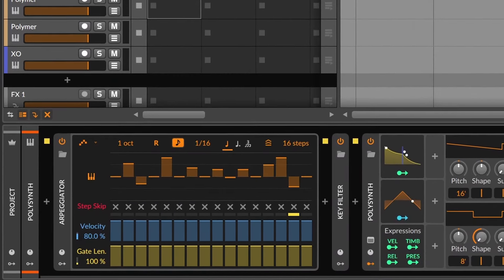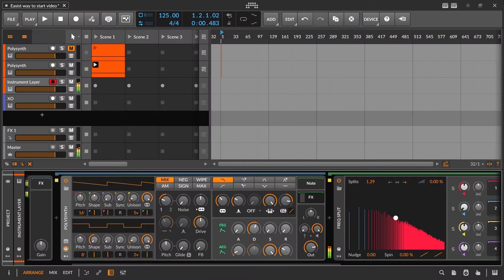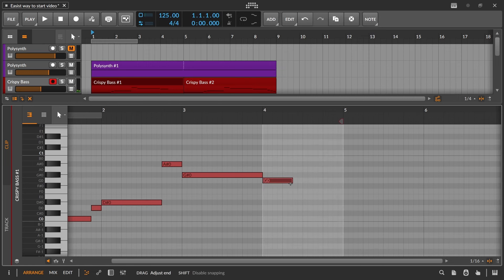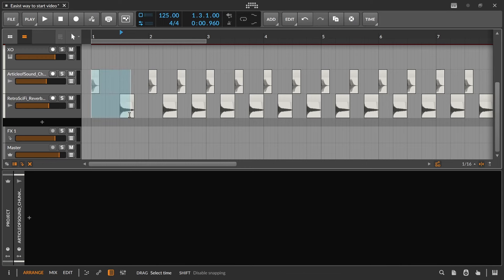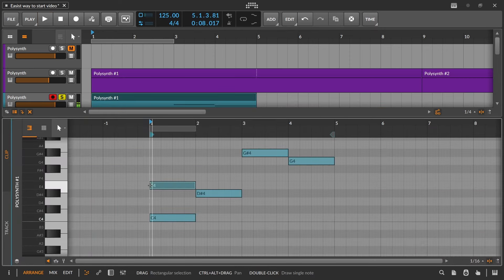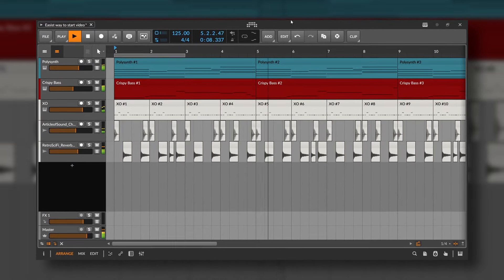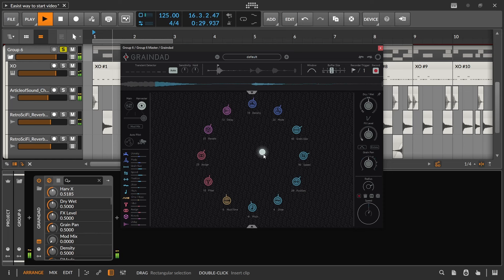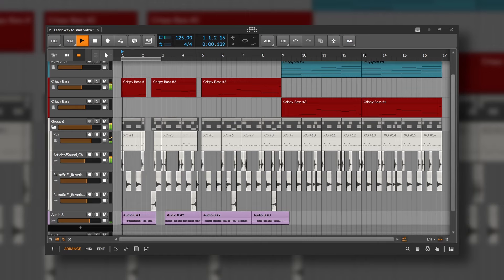The Easiest Way To Start Writing A Song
Today I'll share with you the easiest way (for me) to start a song. This involves starting with the melody, and build everything around it. It's a bit of an unconventional way of starting a song, but hey, it works!

❤️ Give me a Super Thanks and be featured at the end of my videos!

▶ Thanks to my Patrons:
▶ Verenkiro, Robert, Daniel Goldman

100 presets for Vital for only $5!